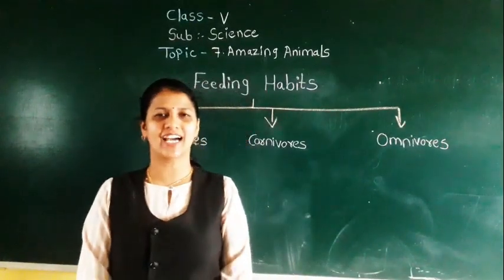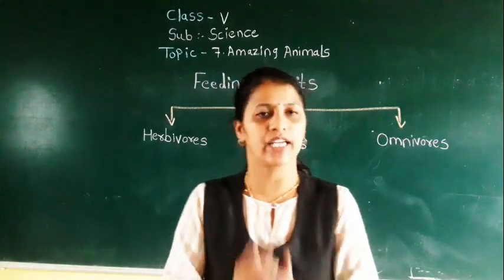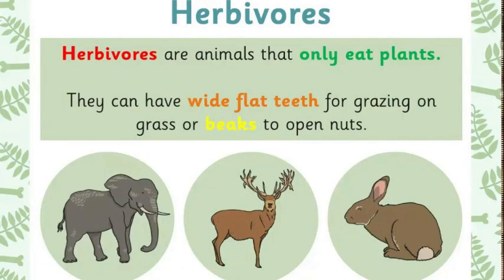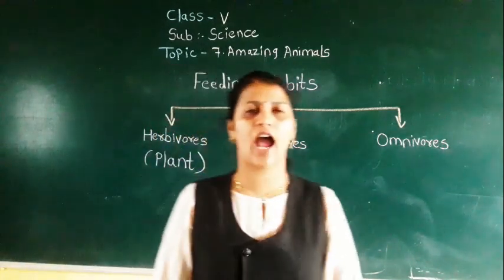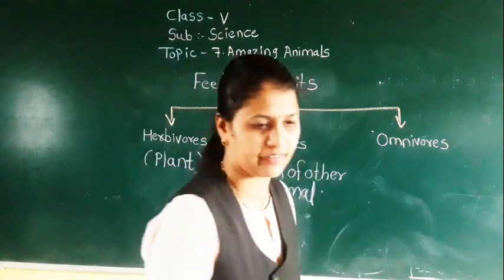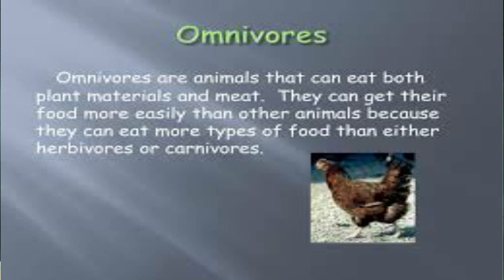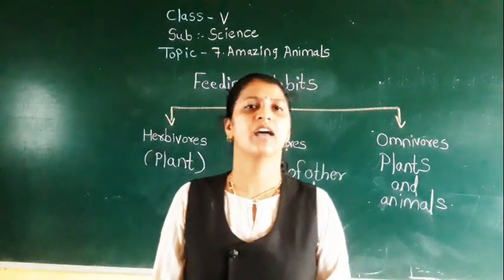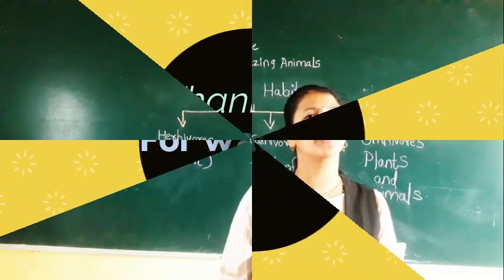Class 5 less No 7 part 4